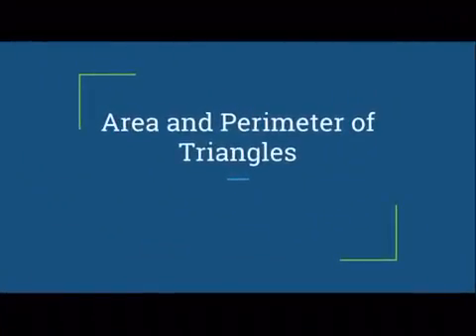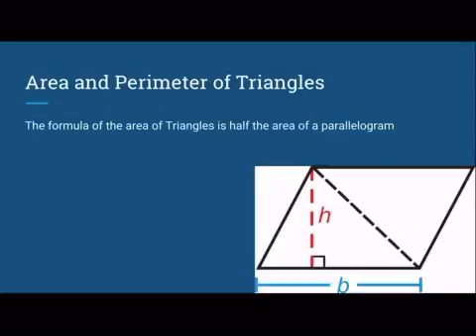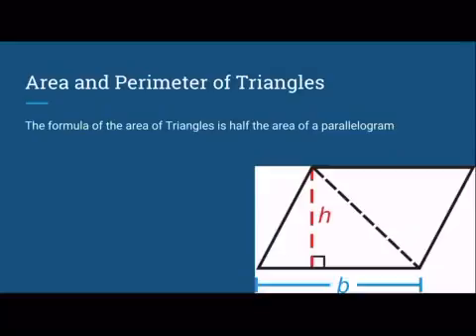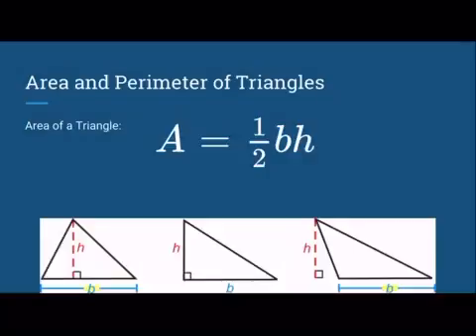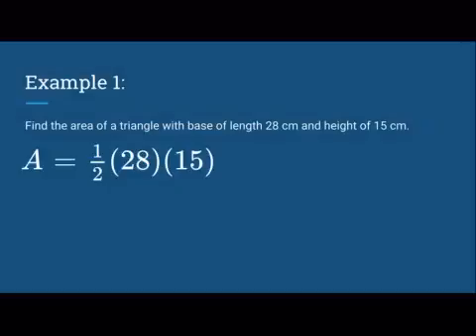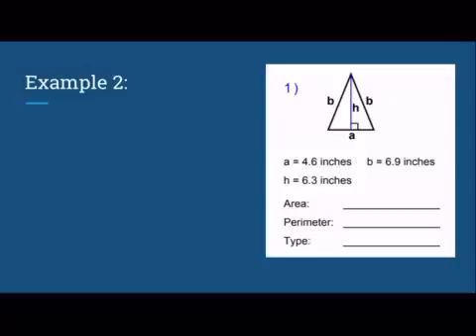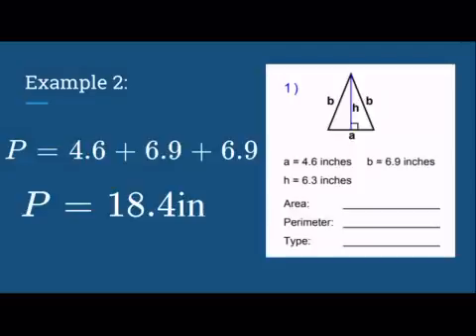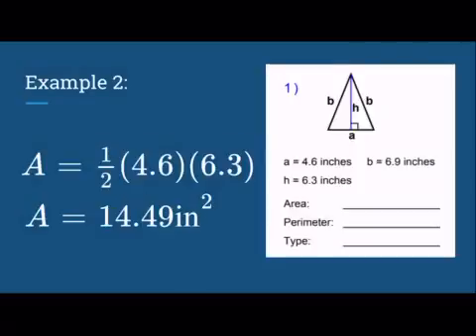Video Notes Area and Perimeter of Traingles